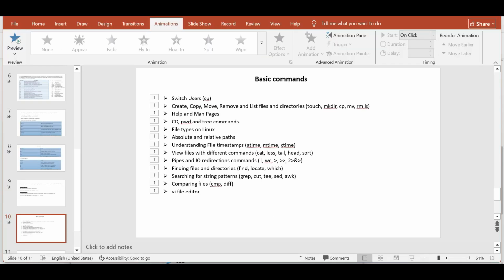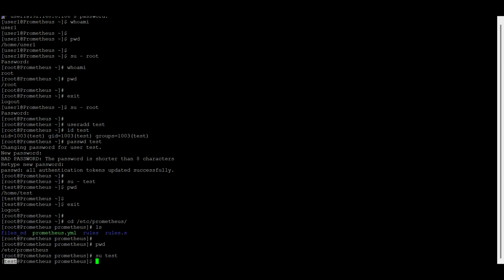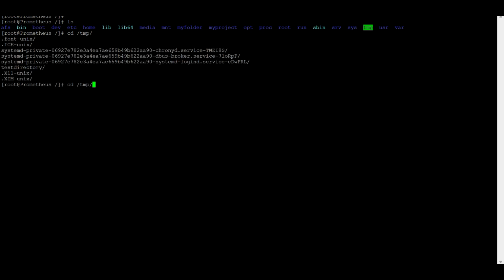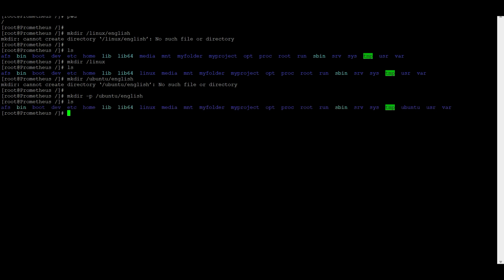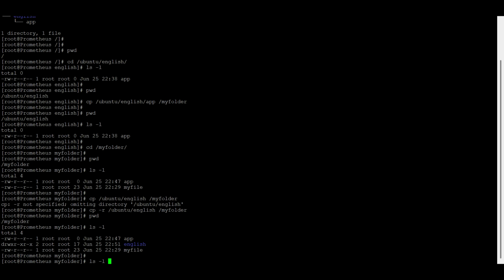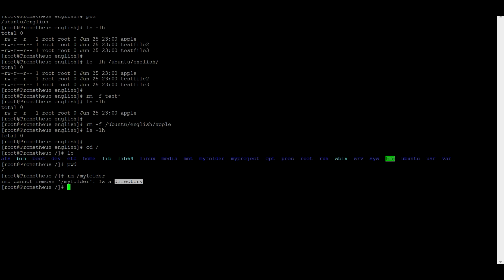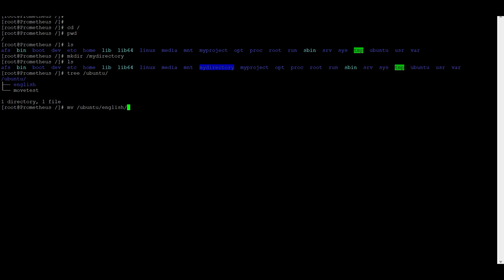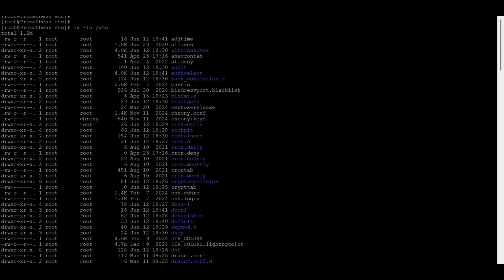Part - 3 | Linux Basic Commands - 1 | Linux Commands for Beginners | Free Linux Course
Switch Users (su)
 Create, Copy, Move, Remove and List files and directories (touch, mkdir, cp,    mv, rm,ls)
 Absolute and relative paths
 Help and Man Pages
 CD, pwd and tree commands
 File types on Linux